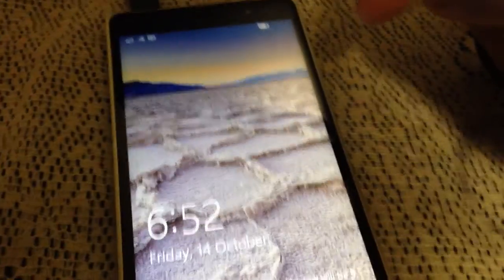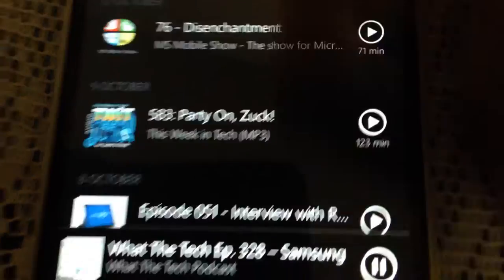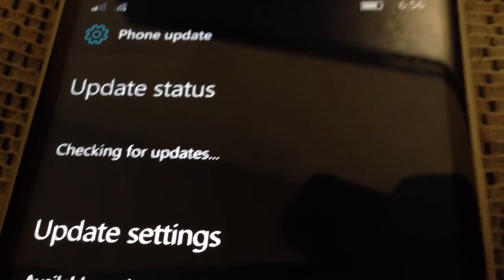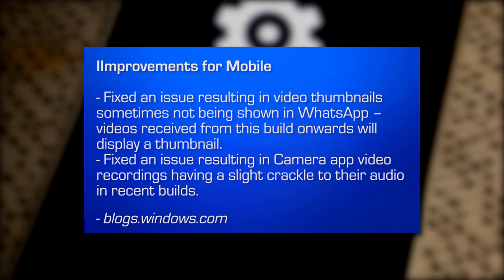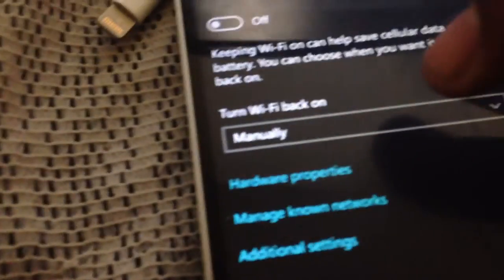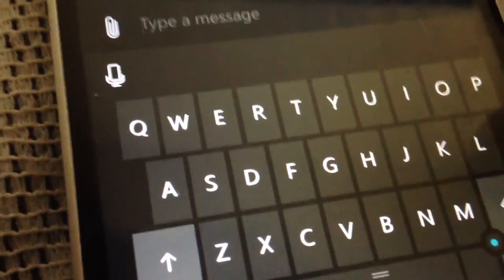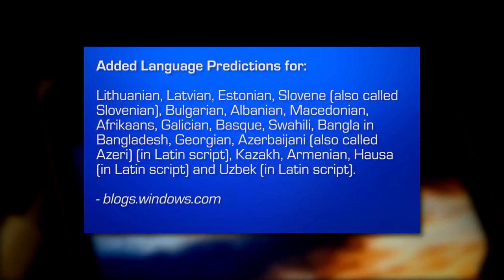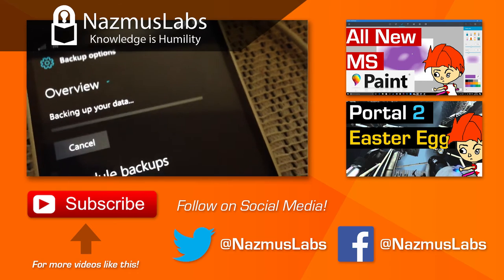Updating to Windows 10 Mobile RS2 Build 14946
Today, we will be upgrading to Windows 10 Mobile rs2 build 14946. This redstone 2 build was released to Windows insiders last week (at the time of this recording). Let's see what's new. Hint: we have changes to Wi-Fi settings page, have the added ability to remove words added to the dictionary, ton of new languages that support text prediction, and a lot more! Oh, as always, there are improvements and bug fixes too.